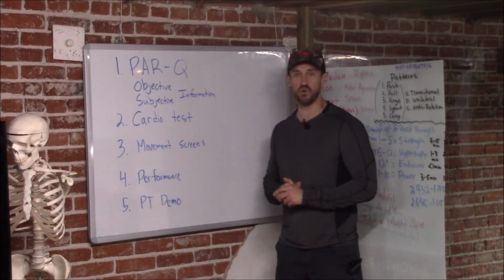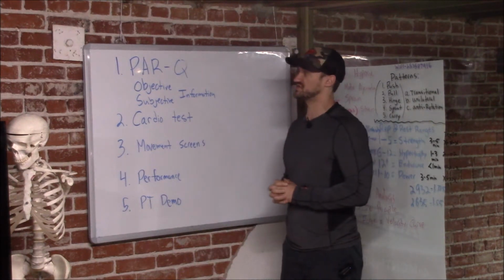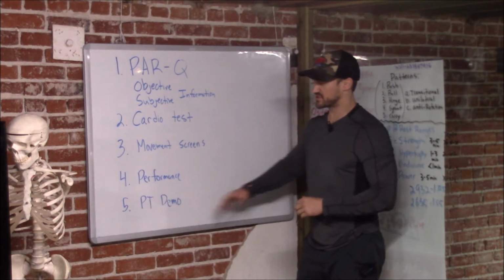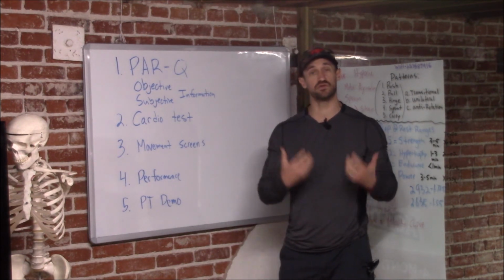How to do an assessment / PARQ - Show Up Fitness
The assessment is the most important thing a personal trainer can perform.  You need to begin with the PAR-Q, learn about your client's medical history by asking the right questions.  Administer resting measurement tests like blood pressure, measurements, and body fat.  Then take them through cardio, movement and performance screens.  NASM has 2 cardio tests, 4 posture (unless CES which has an additional 8+) and 5-performance tests (SHARK Skill and Davies).  NSCA and ACSM have many additional components that will help you become a successful personal trainer.